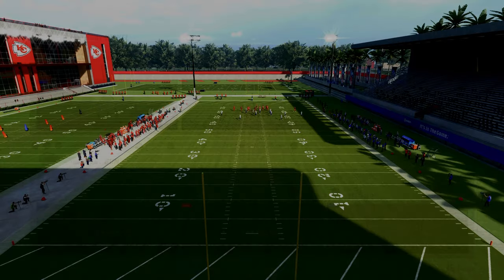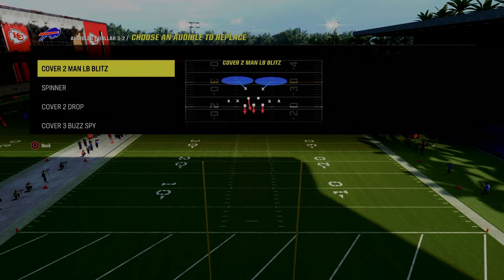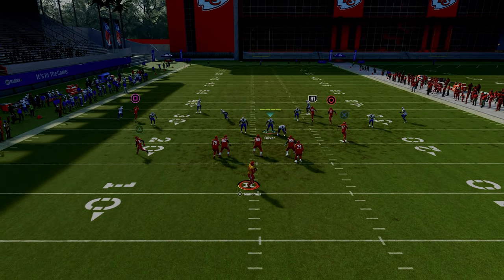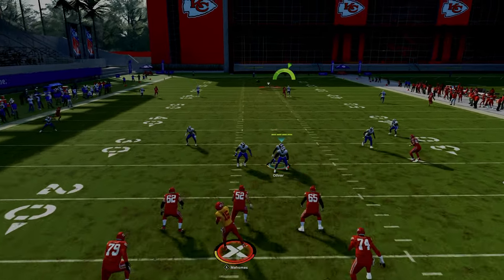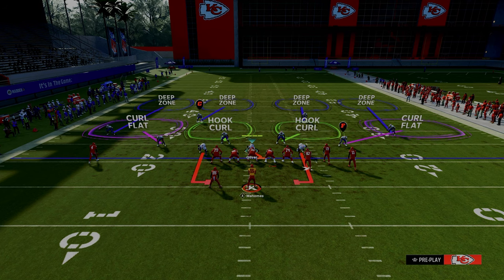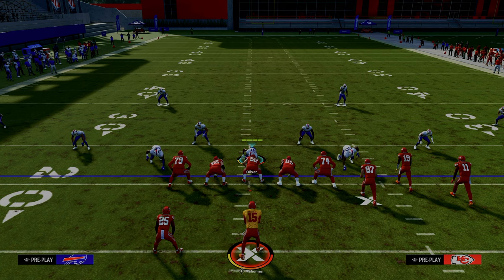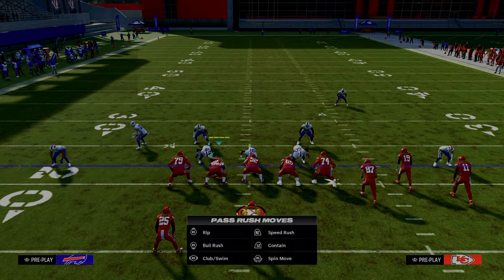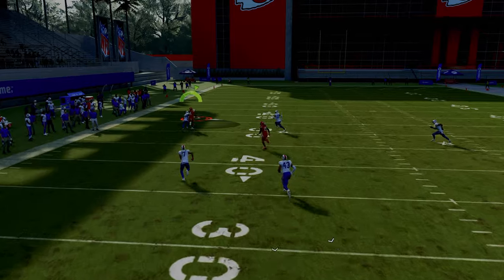This 1 Tip Will 10x Your Defense In Madden